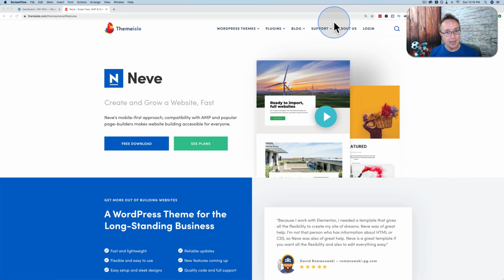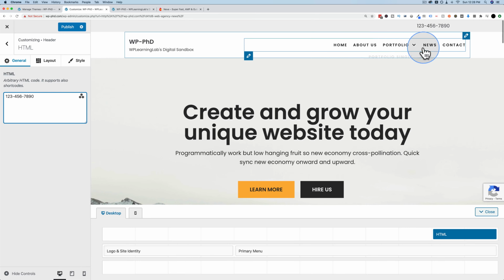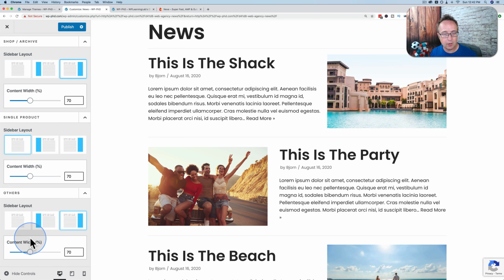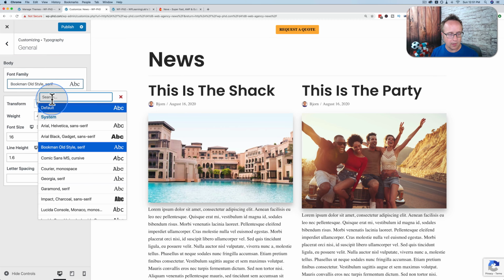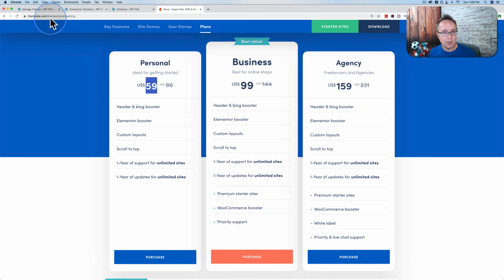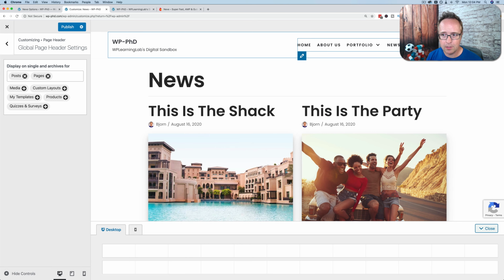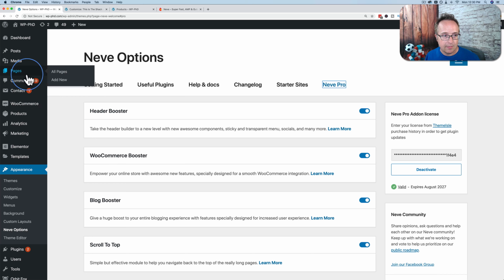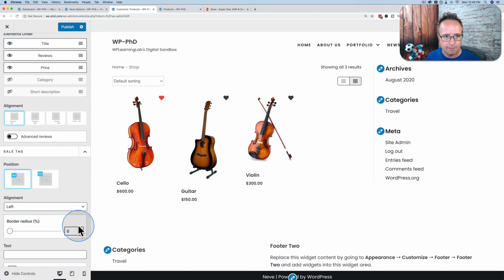Neve WordPress Theme 2020 - Neve Free vs Pro Features Walkthrough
The Neve WordPress Theme is a great addition to your arsenal. I put it up there with Astra and OceanWP in regards to easy of use, speed and features available. In addition to this complete walkthrough, I have a deep dive on the WooCommerce and Elementor boosters in Neve Pro

In this video, you'll see all the features of the free Neve theme and after that all the features of the Neve Pro Boosters.